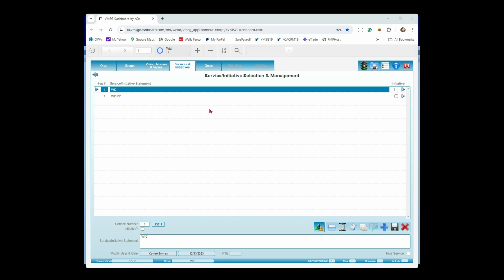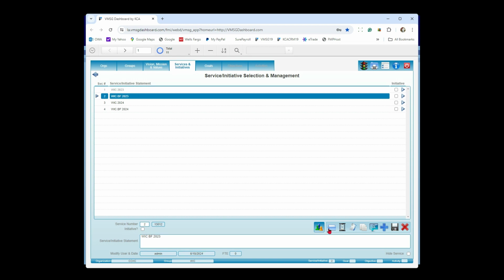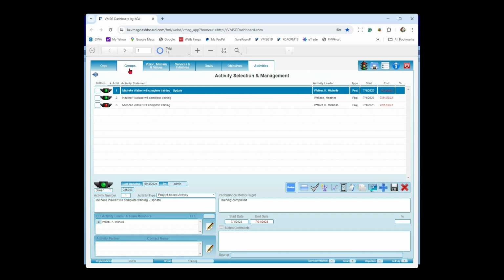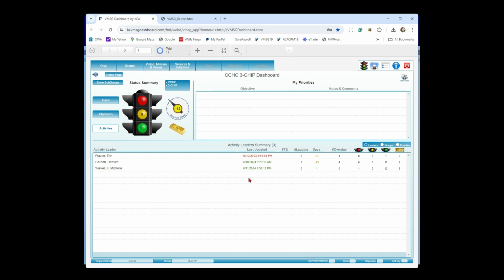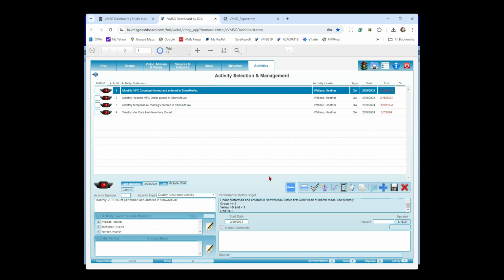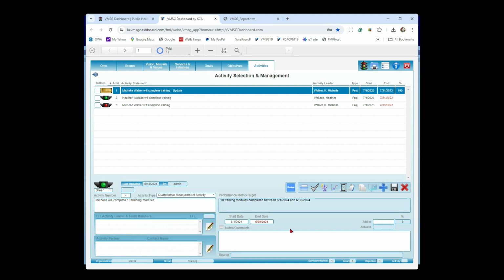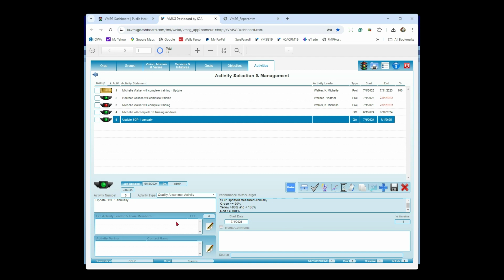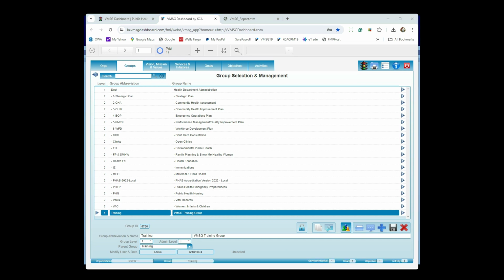2024 06 18 11 02 Carter County Health Center Operational Planning and Performance Monitoring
Carter County Health Center Operational Planning and Performance Monitoring